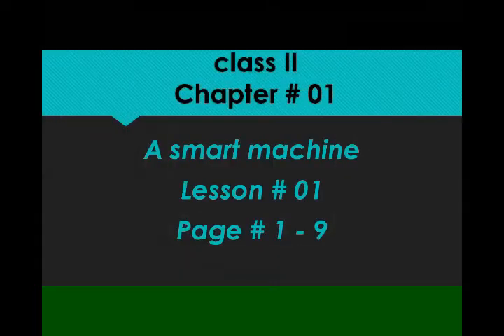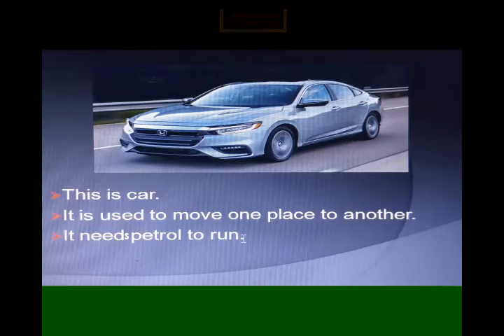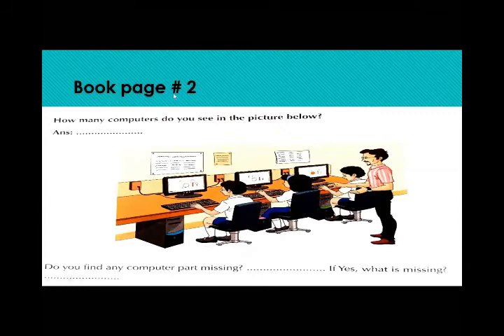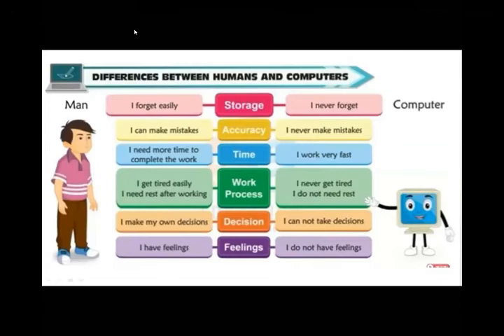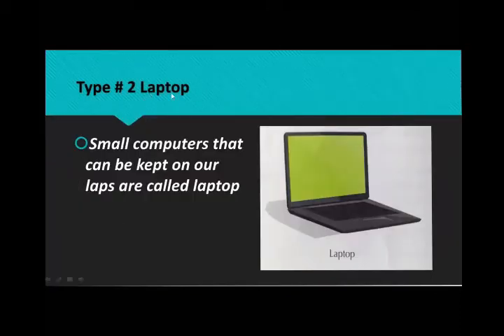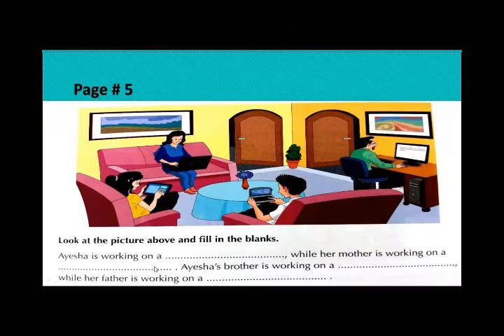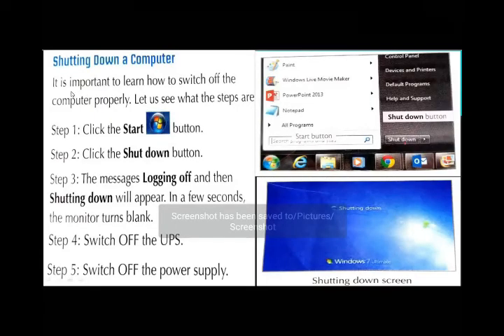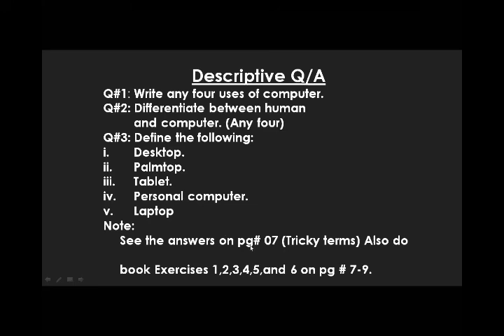Computer for Class Two (Day 05 / Week 04)